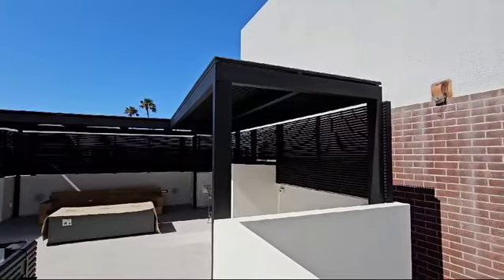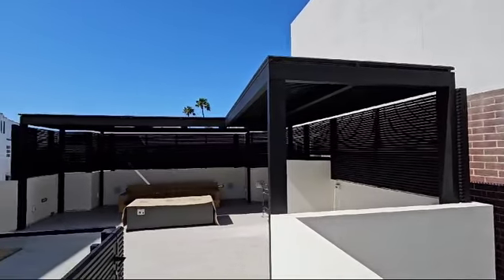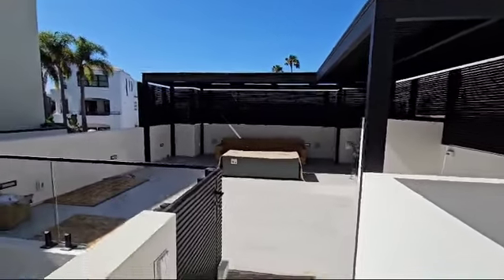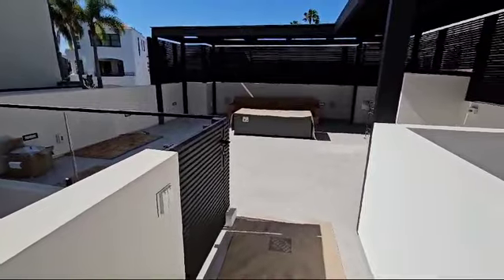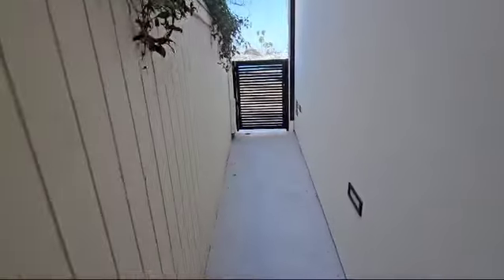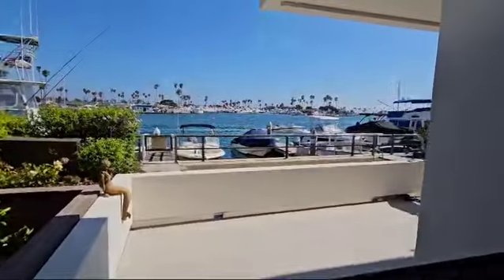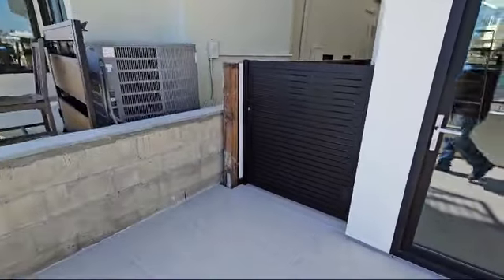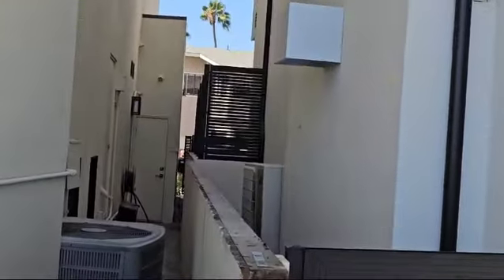| Mulholland Brand Los Angeles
Hello there! We are growing! We started out as a locksmith company, grew into security cameras and alarms and access control, and then expanded into custom made gates and fencing.

Now we are manufacturing gates, fencing, and railing in Canoga Park Ca and shipping throughout North America, and doing our own installations in California.

We specialize in state of the art, zero maintenance, powder-coated aluminum gates, fences, railing, and pergolas. These are, one for one, very unique and beautiful. They are quite unlike other aluminum gates and fencing. These are not at all "typical" but a fresh new series of looks for outdoor aluminum.

To learn more about getting your own Mulholland Brand Fences, Gates, Railing, and Pergola,